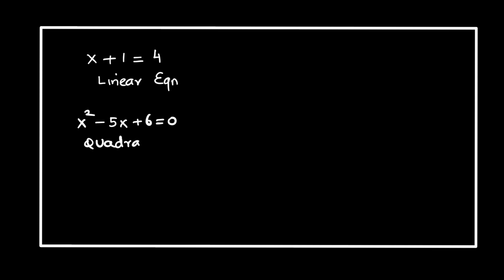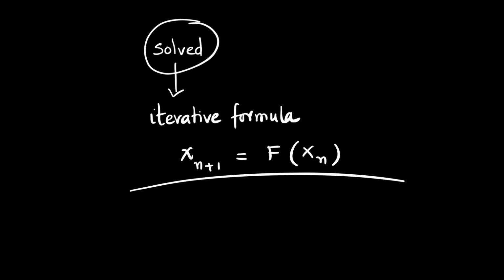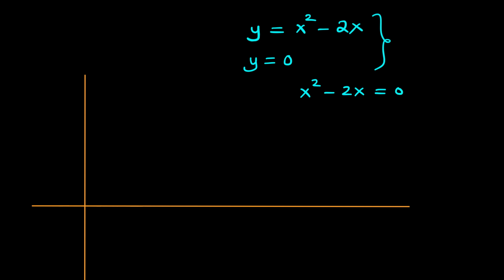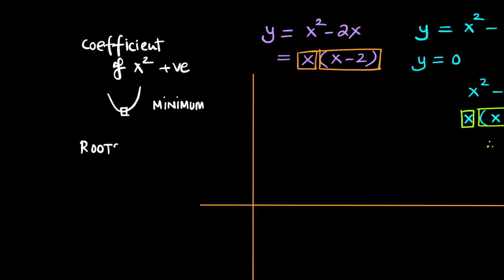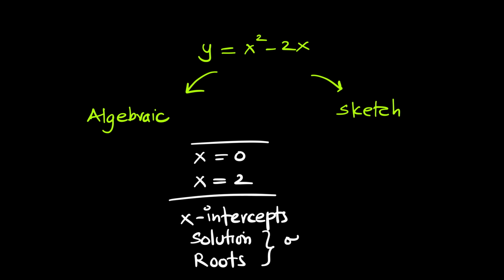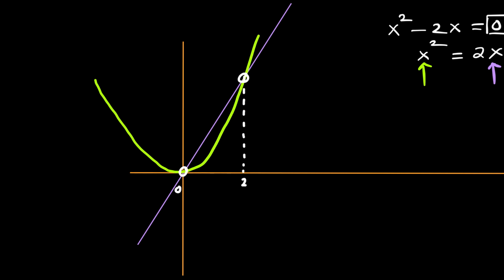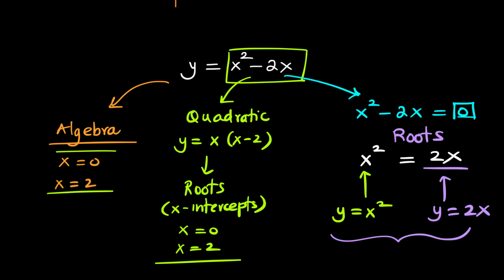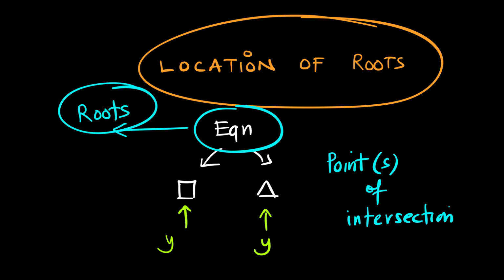Location of Roots (Sketch) | Numerical Solutions | A level Maths P3 9709